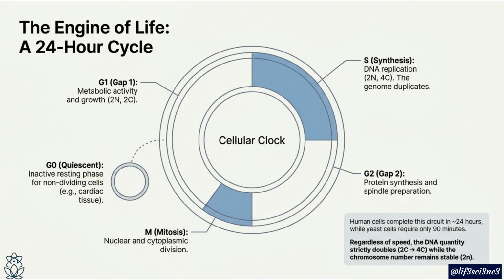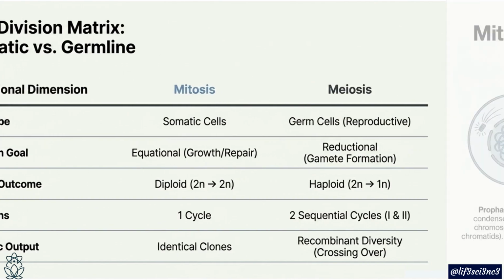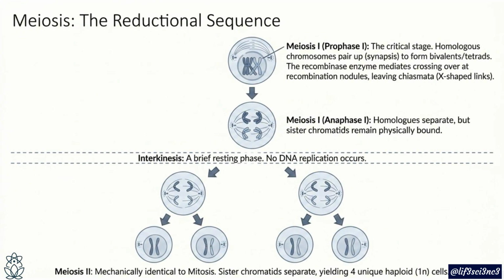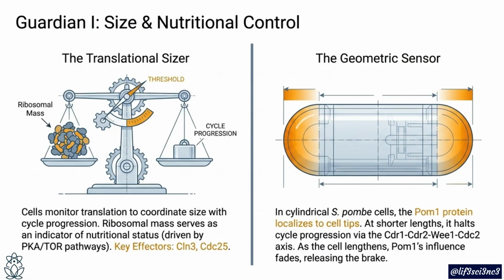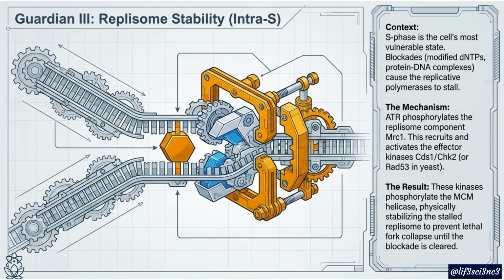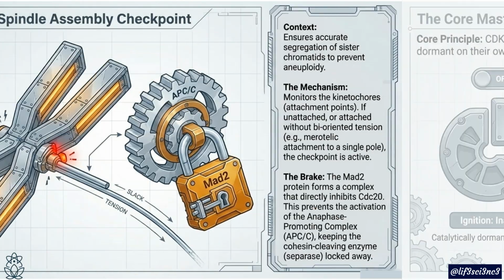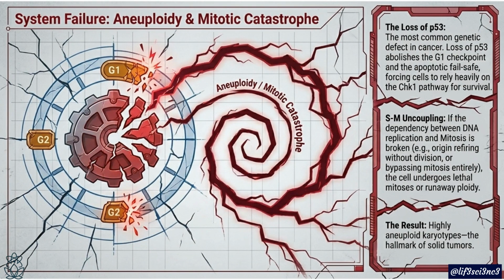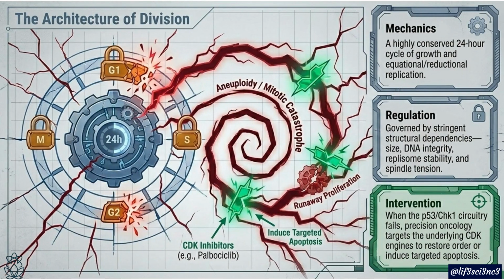The Cell Cycle in 5 Minutes | AP Bio & NEET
Welcome to this video exploring the cell cycle, its mechanics, and crucial regulation. This video details the four phases (G1, S, G2, M) and the 'cellular clock' governing them, alongside an in-depth look at meiosis. We also discuss cell cycle checkpoints and the therapeutic targeting of cyclin-dependent kinases (CDKs) in cancer treatment, highlighting how understanding cell division is key to combating tumor growth.